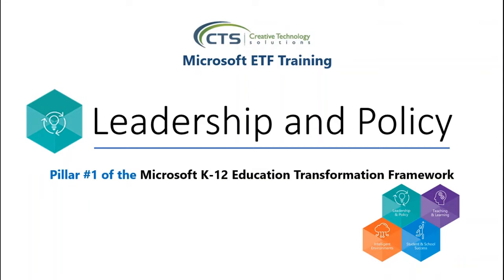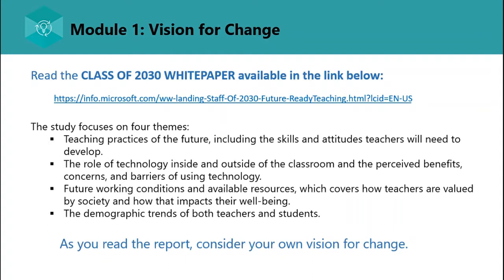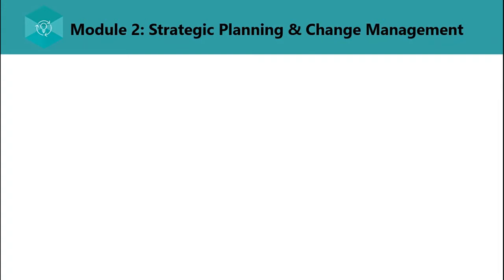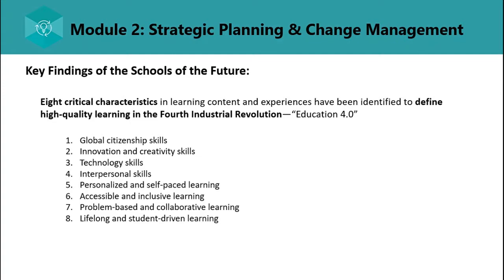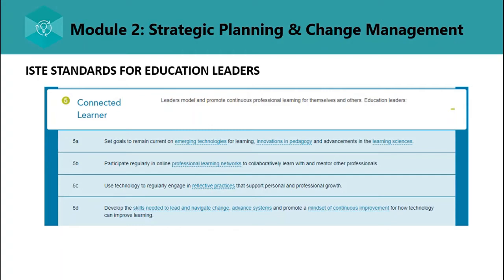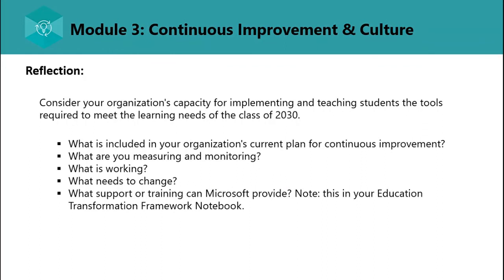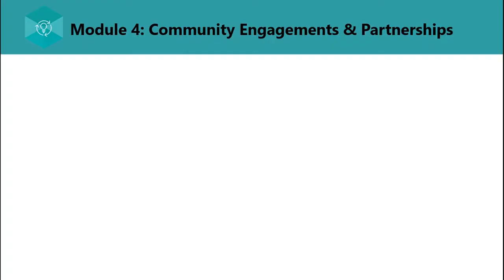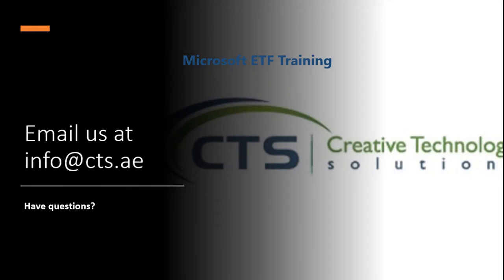Leadership & Policy ETF Training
Watch this video to get trained on the first Pillar of Microsoft's Education Transformation Framework - "Leadership & Policy".